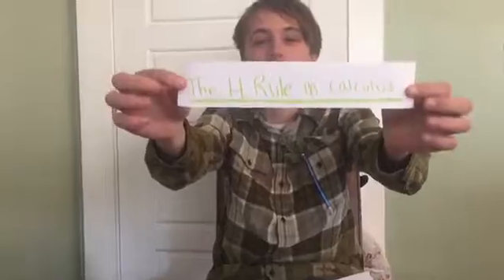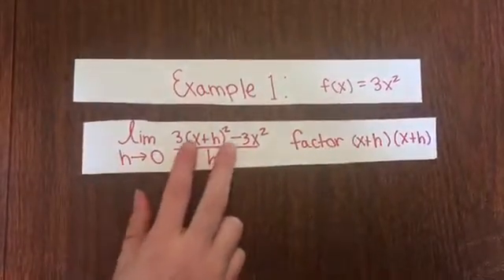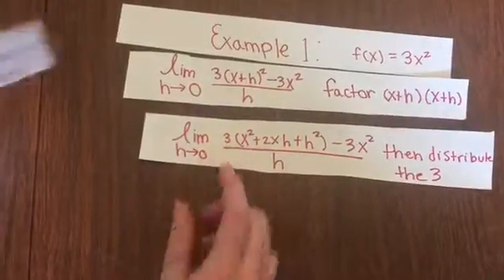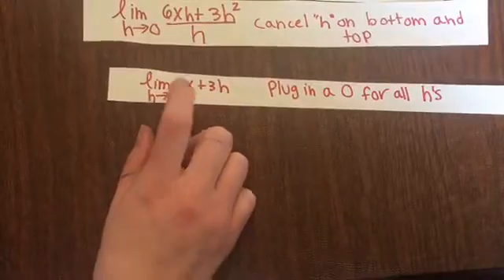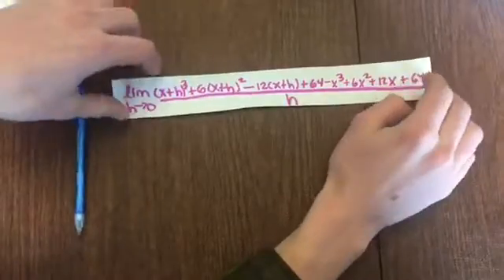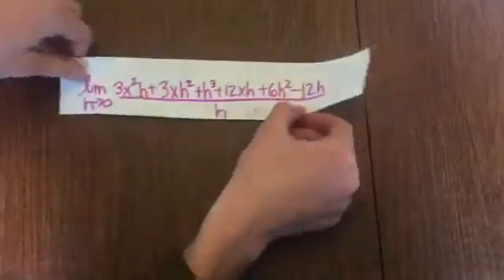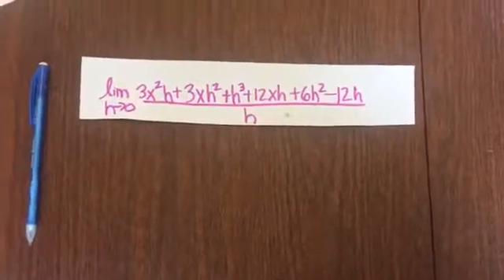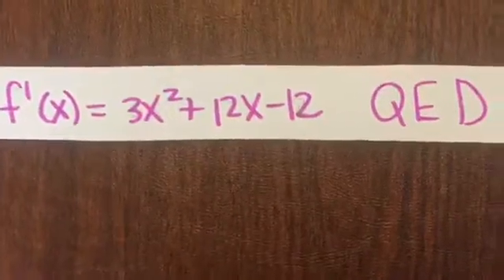The H Rule with Devon and Grace